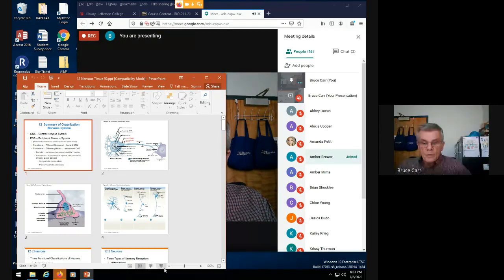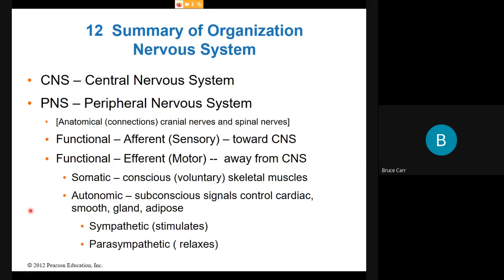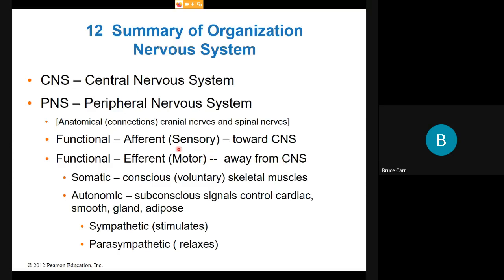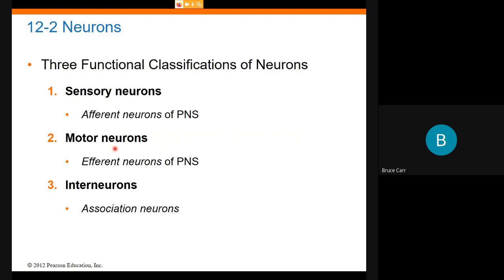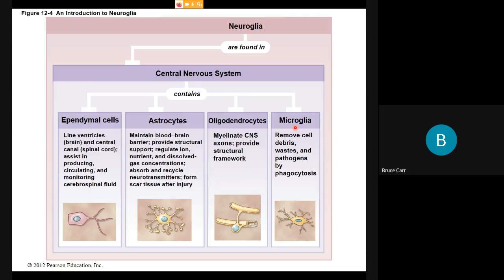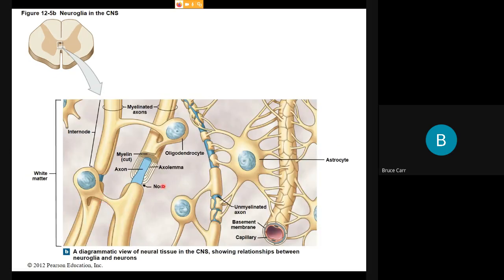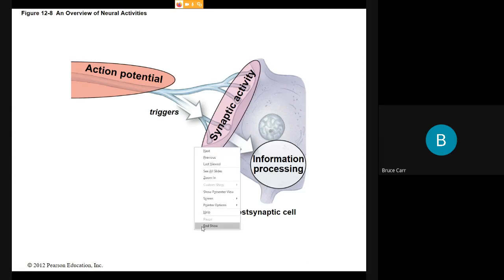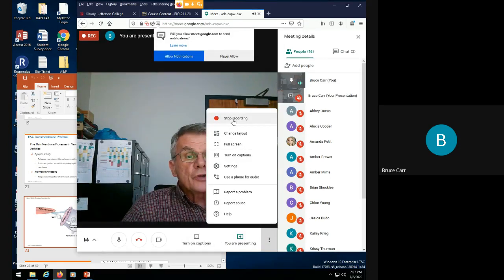Chap 12a Nervous Tissue 7 8 2020